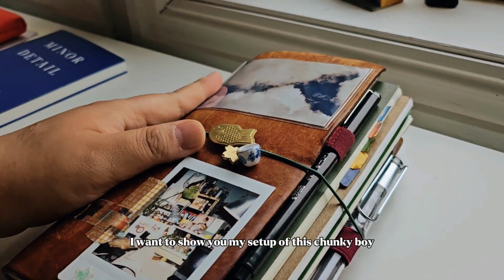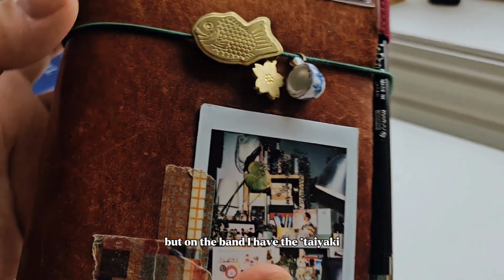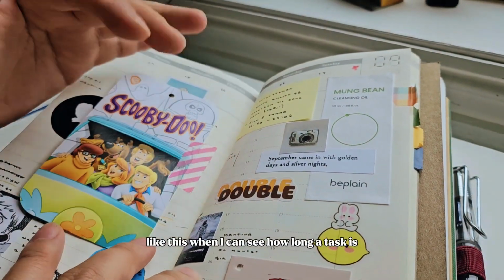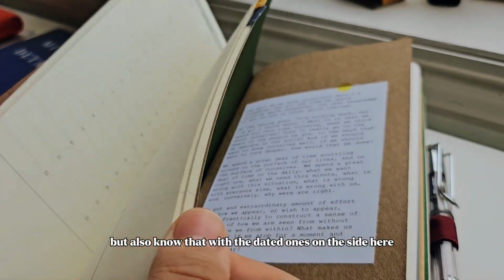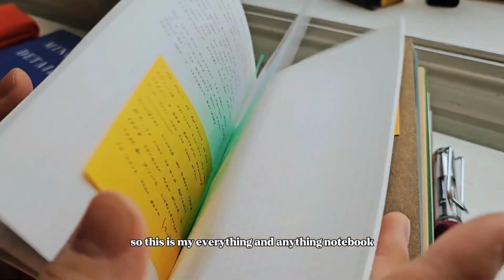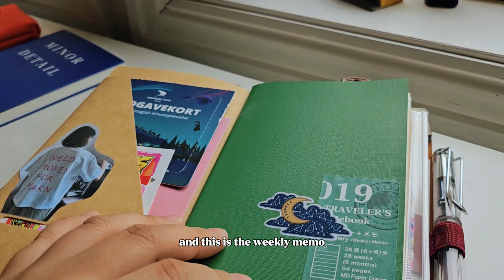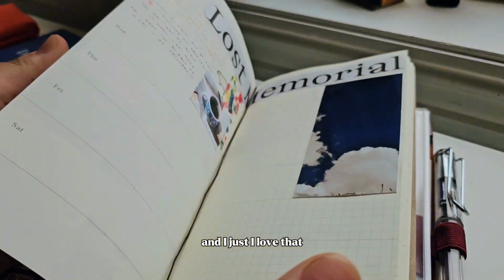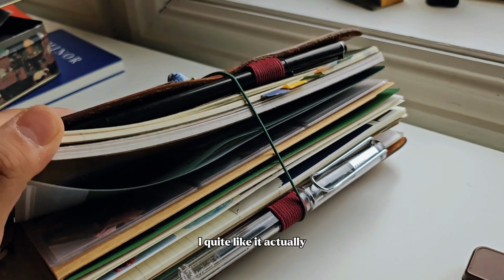+ traveler's notebook camel setup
hi hello welcome
+ open for commentary, software, social media and more 🌙

+ hi friends~ long time no video, sorry about that. here's just a quick video of my new everyday carry. it's a chunky one, but I do sure love it. hopefully it won't be too long before I post again. until next time, stay safe~!!

filming setup
+ I use my samsung galaxy z flip 5 to film and capcut to edit

I hope you have a good day, good evening, goodnight wherever you are~!